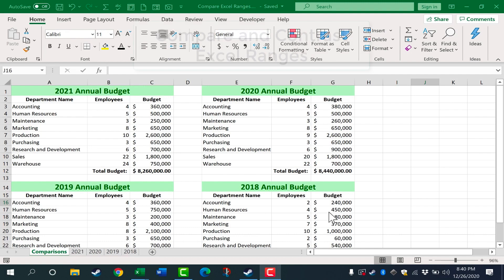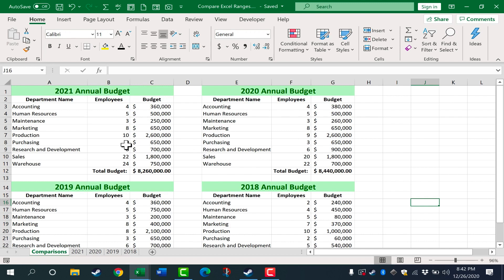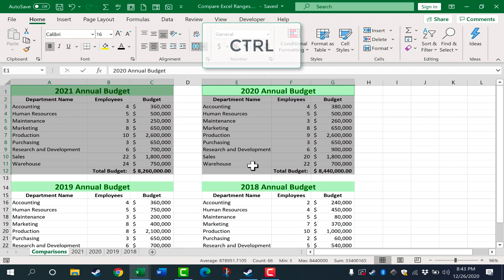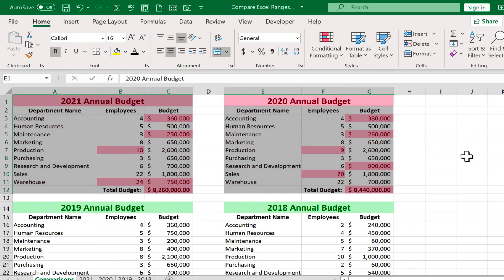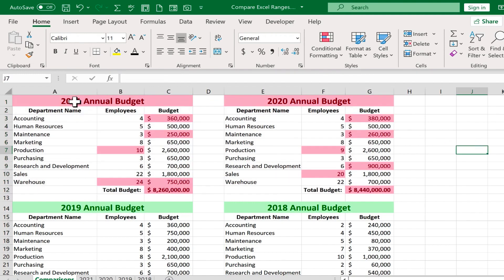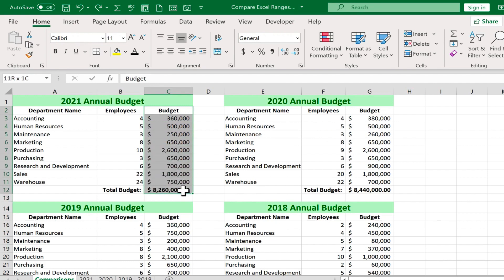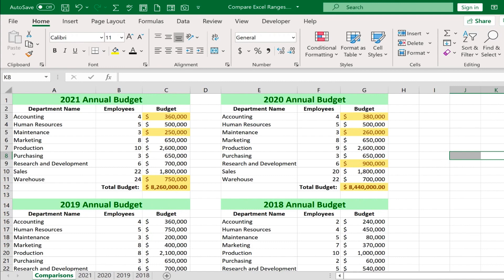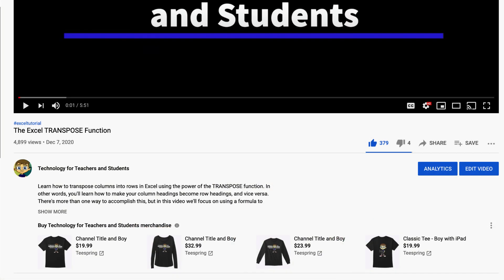Compare and Contrast Excel Ranges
Learn how to compare and contrast two separate ranges of data in Excel.